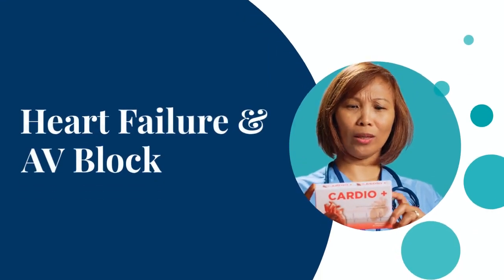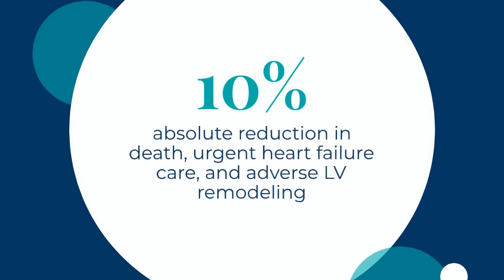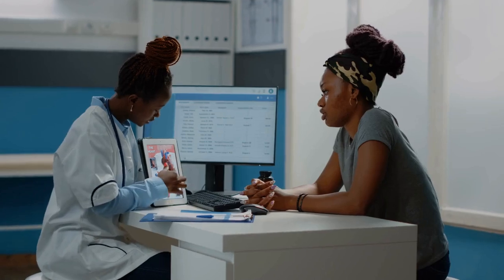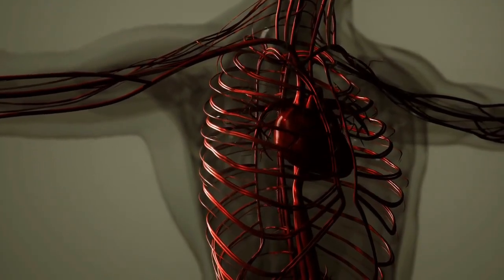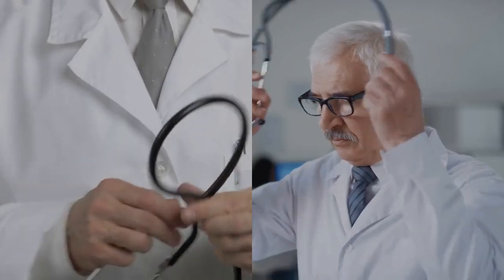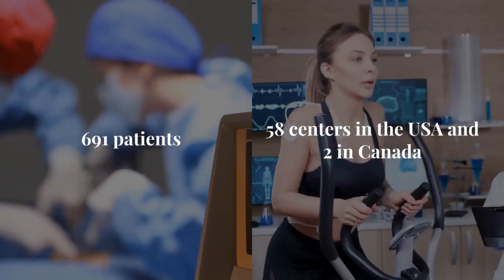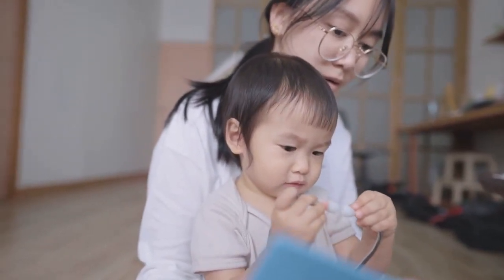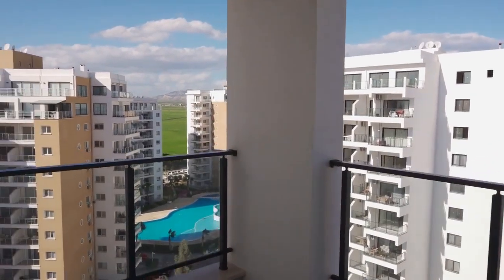Biventricular Pacing Benefits Explained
"Join us as we dive into the benefits of biventricular pacing over right ventricular pacing for patients with heart failure and AV block. Discover why biventricular pacing leads to better outcomes, fewer hospitalizations, and improved heart function. Don't miss out on these crucial insights for your heart health!"